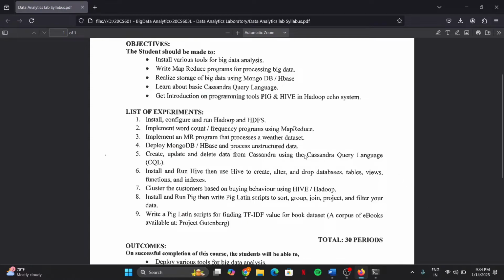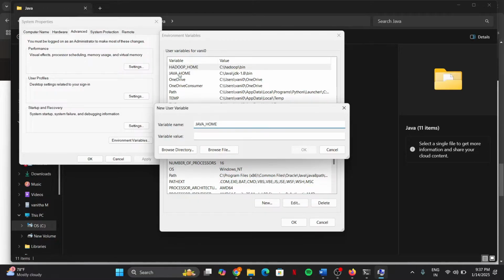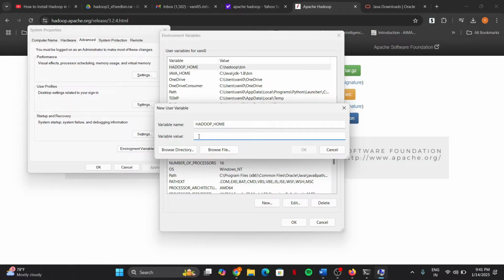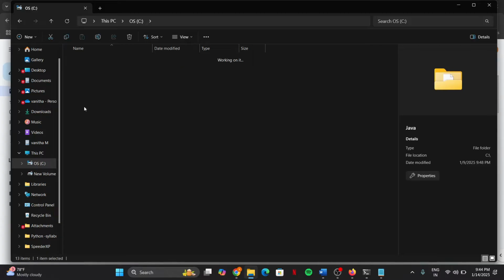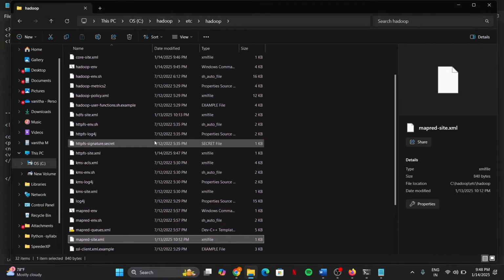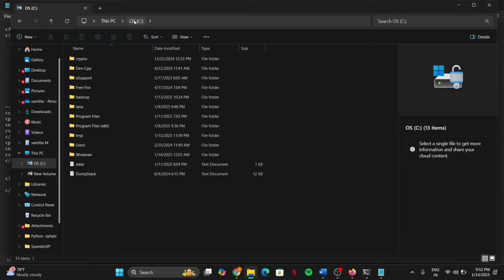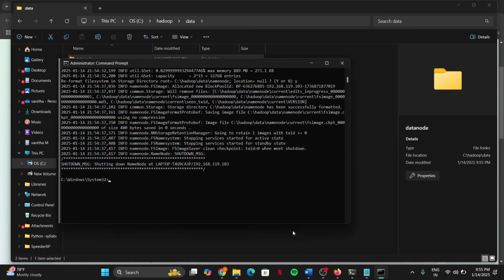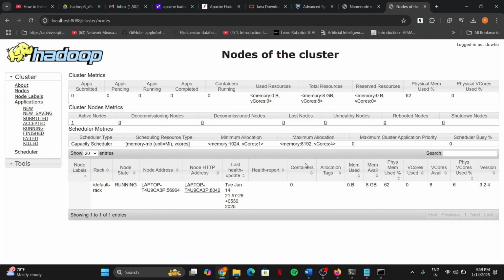Exp - 1 - Install, configure and run Hadoop and HDFS